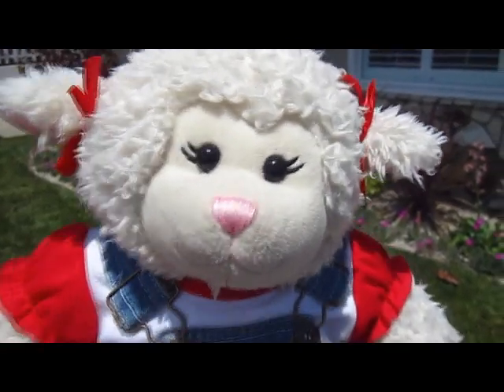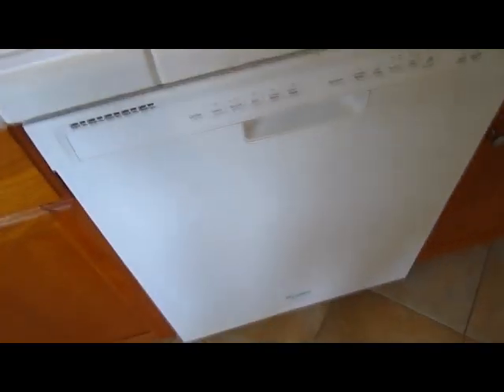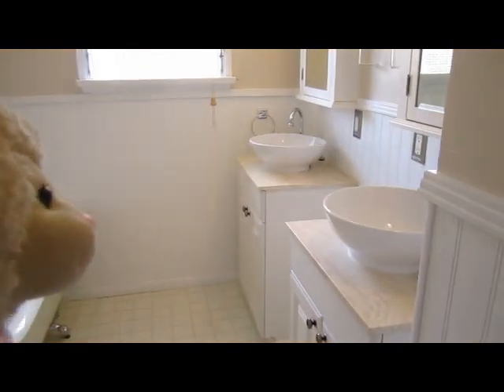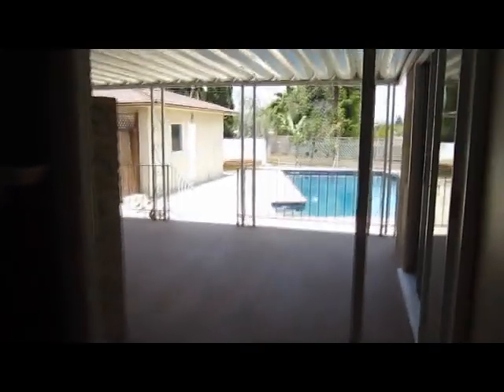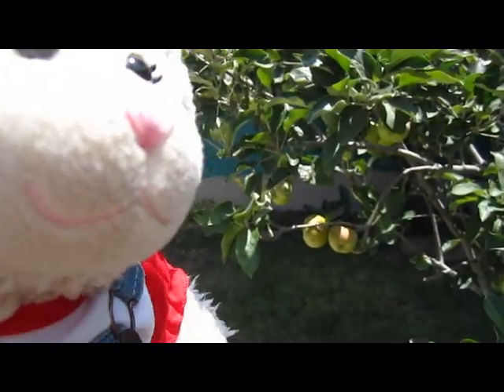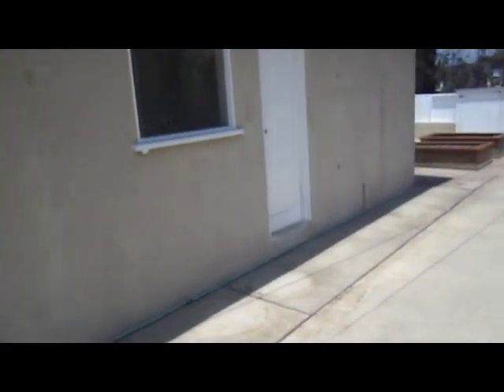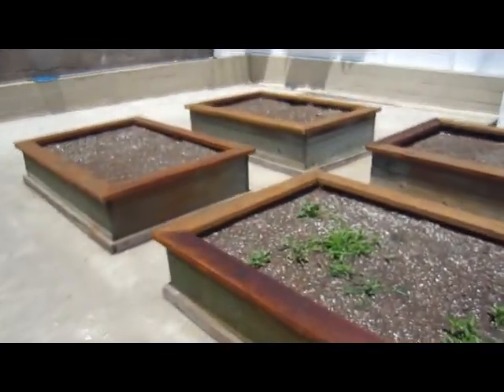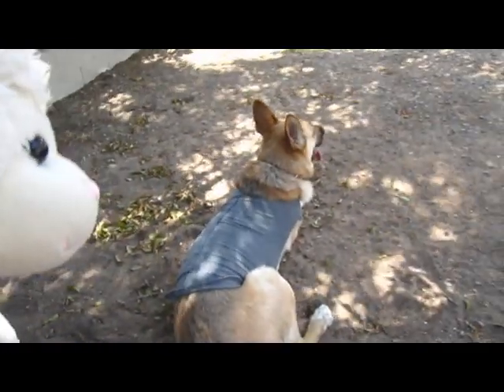#382: Lambie's Official Home Tour - FULL Version! - LambCam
Lambie got the keys back from Mean Panda! Check out Lambie's official house tour!